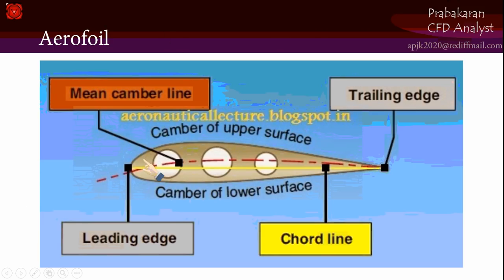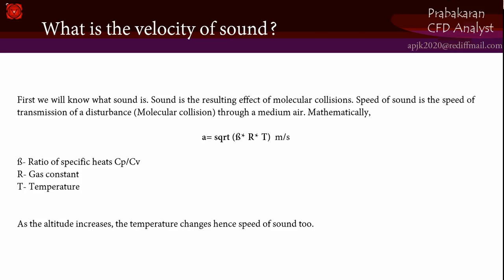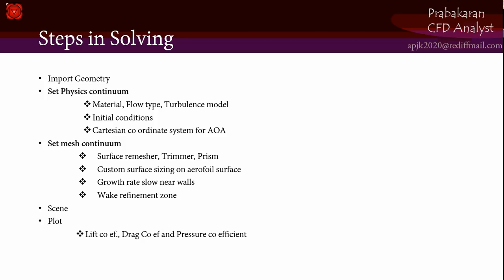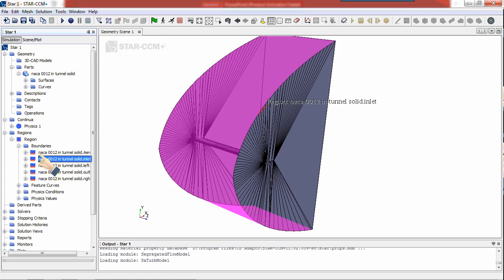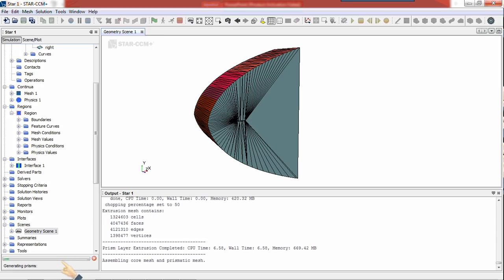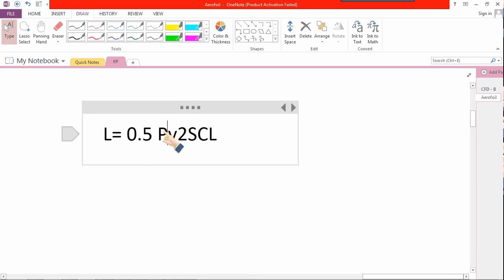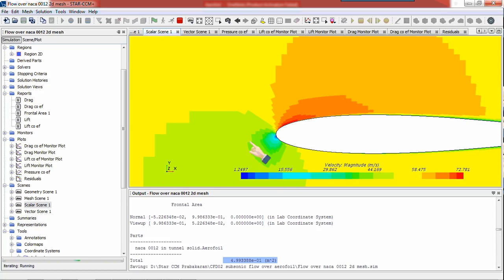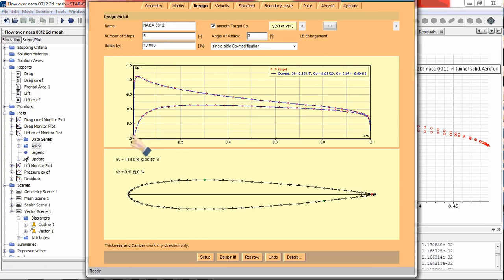Incompressible Flow over NACA Aerofoil - CFD using Star ccm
Flow over NACA Aerofoil ~ Clearly explained from theory to analysis
~ validation